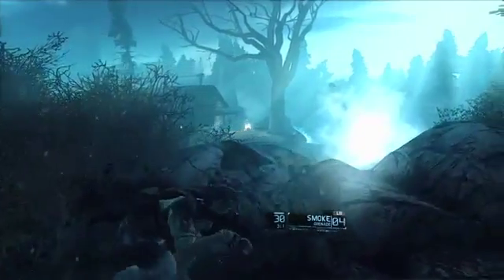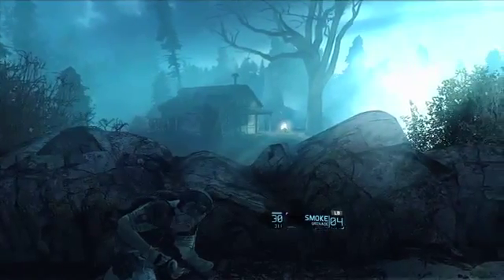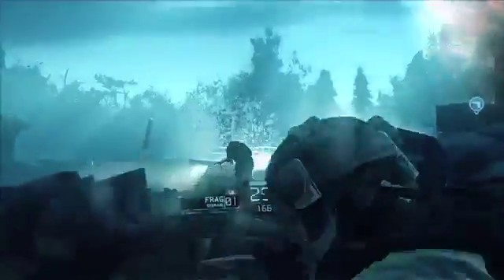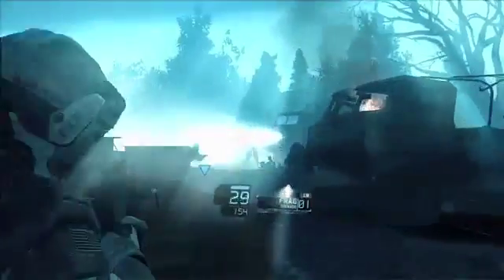Ghost Recon Future Soldier Raven Strike Secure Dawn Walkthrough DLC Trailer